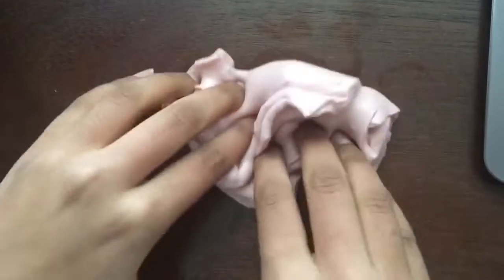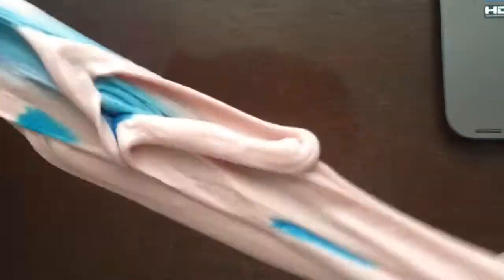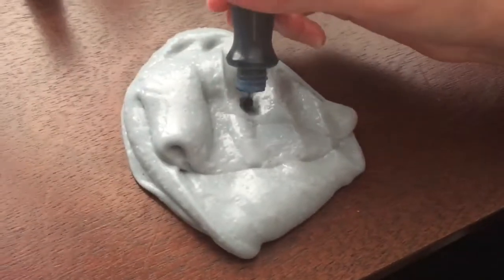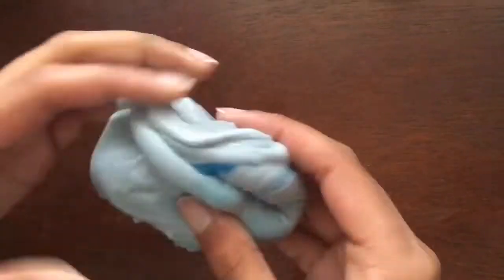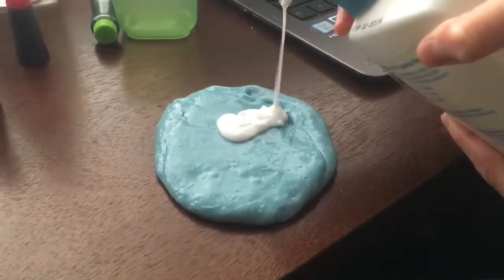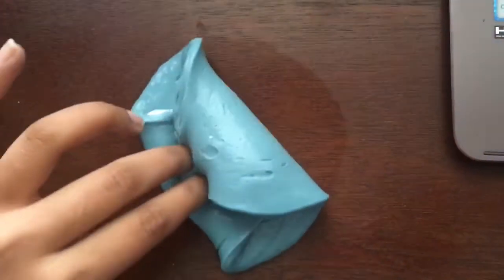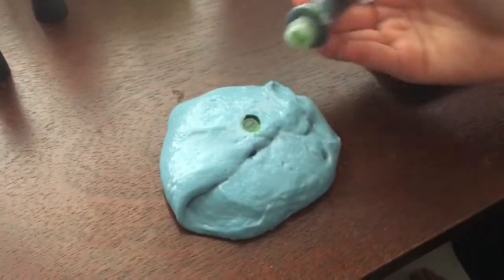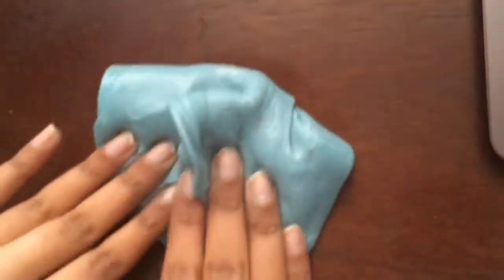Slime Makeover😷😬🙌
This is Day 12 of “Vlogmas!”
It was a short slime video for once😂
I still play with slime on the occasion and thank you to my friend for letting me make over her slime!!

If your bored...

Byyyyeeee